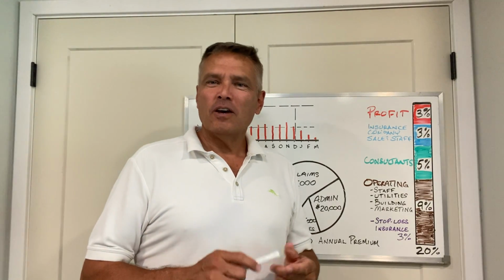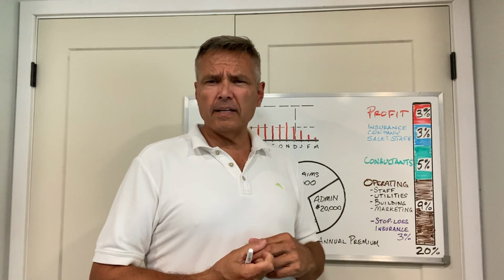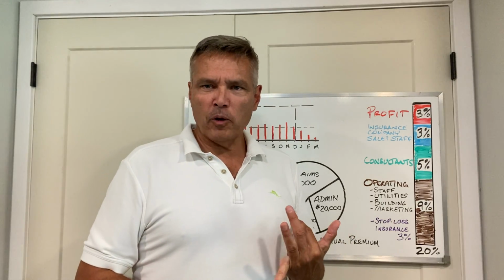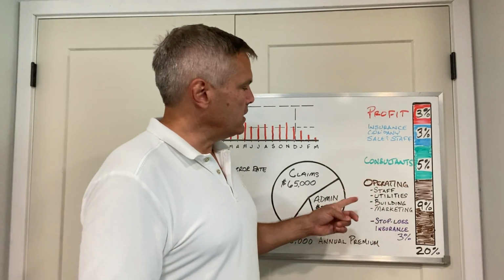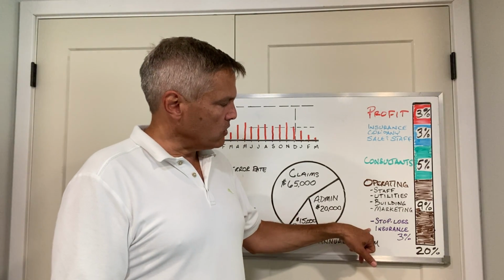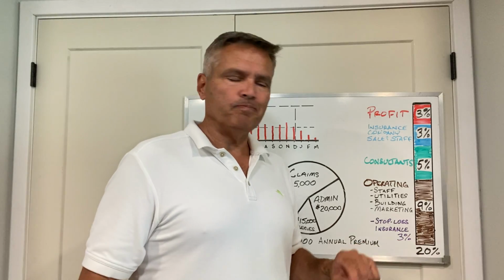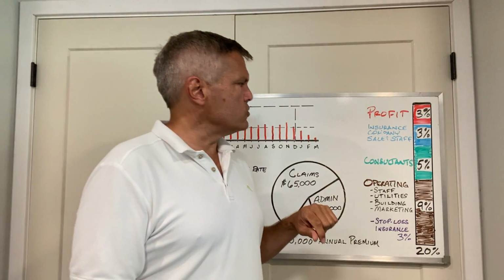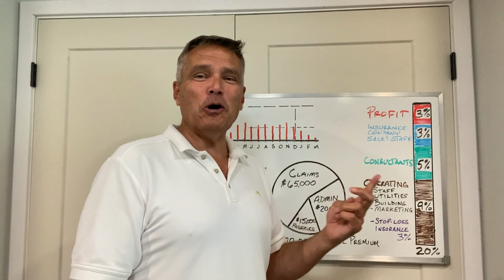Health Plan Hacker; Intro to group health 2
Reviewing the details of why it is almost impossible for a health insurance company to make a profit on the statutory limited administration fee.